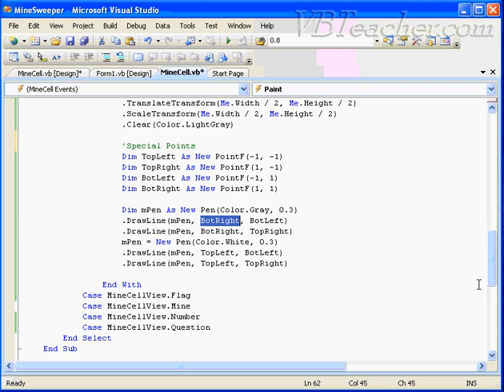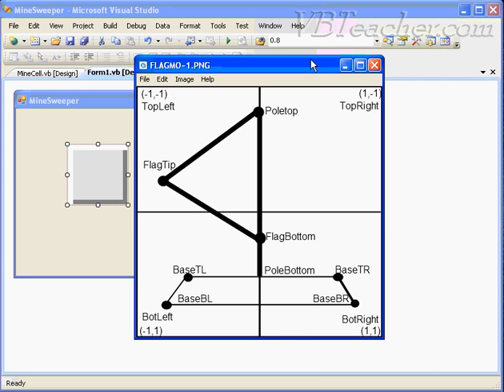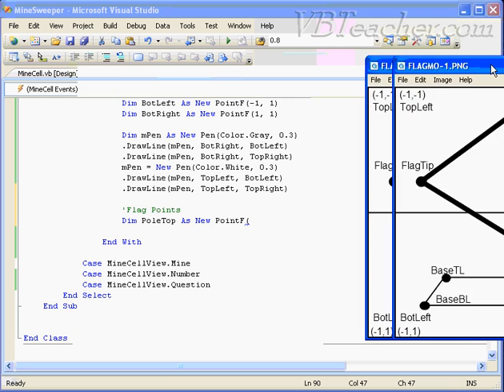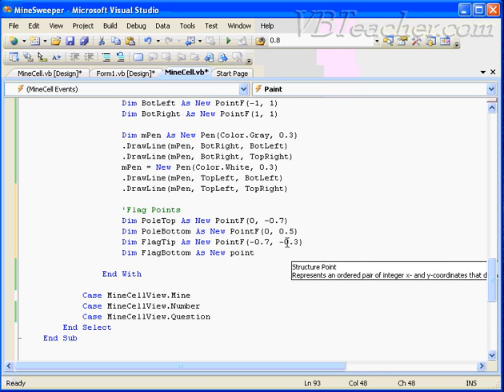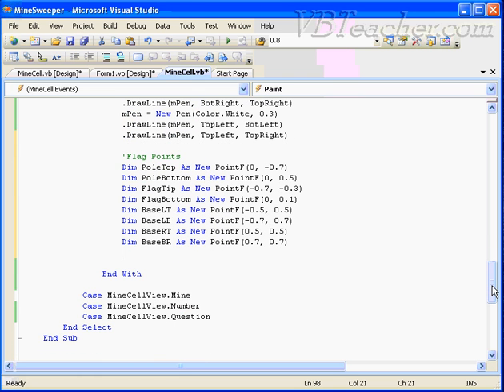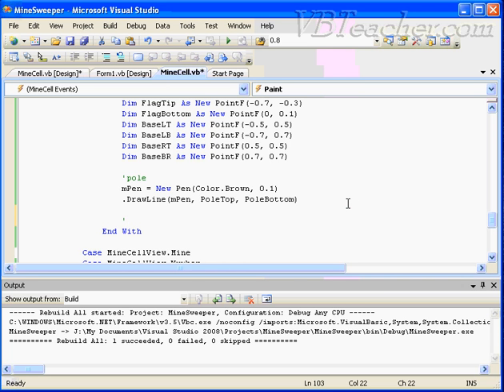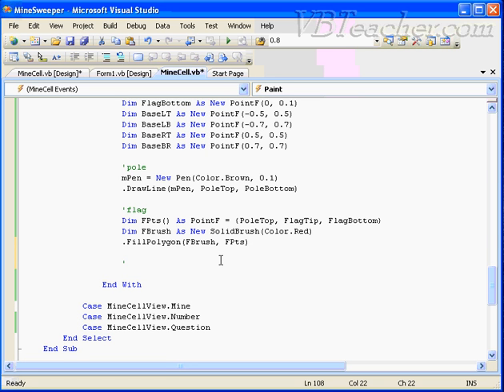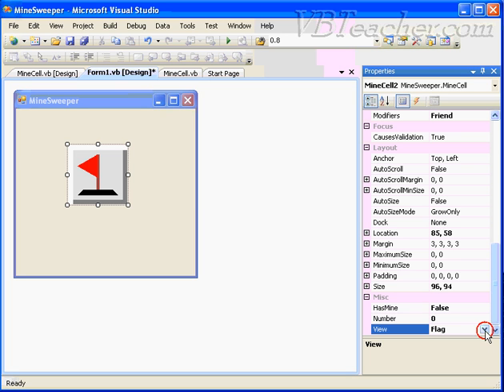7 Drawing the Flag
Here we are drawing the little flag you get in Minesweeper when you right click a cell.  We use the built-in primitives of GDI+ to do our drawing.